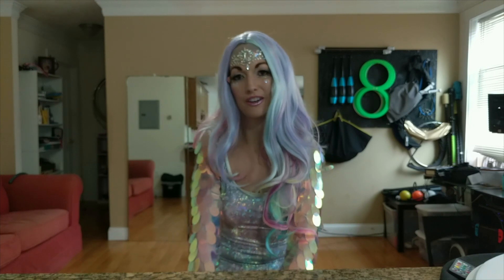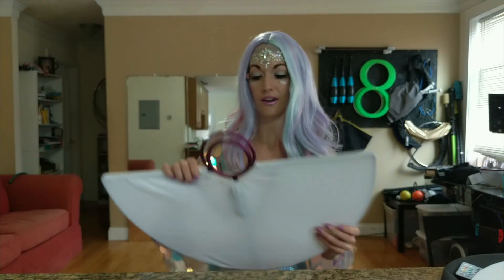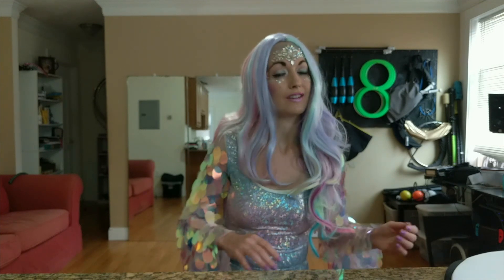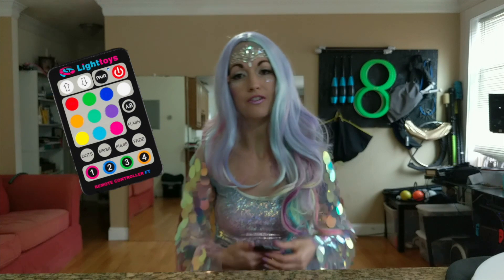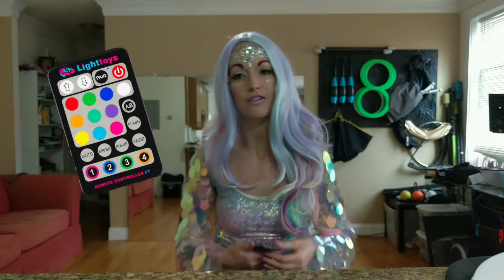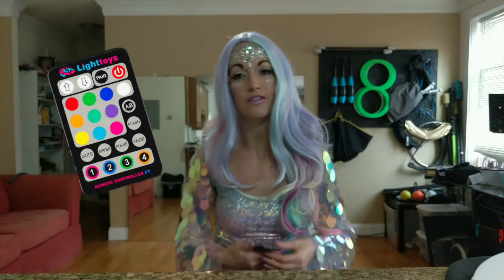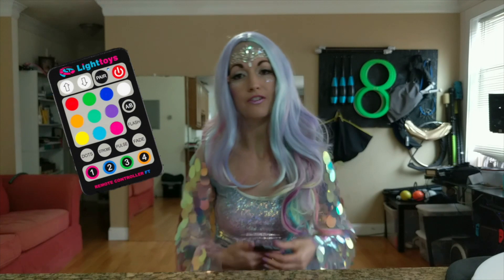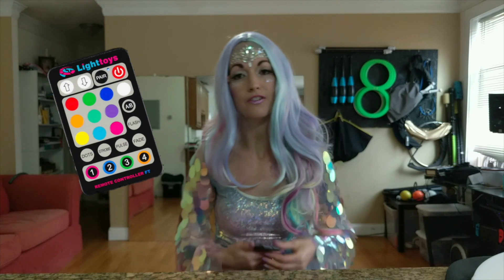Pyroterra LED Moon Fans Review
A review of the Pyroterra LED Moon Fans.

If you want to jump ahead to any parts, I review the following:

0:04 How They Work
1:50 The Look
3:30 The Feel
5:24 Durability
7:43 Programming
9:54 Spinning Demo
10:38 Final Takeaway